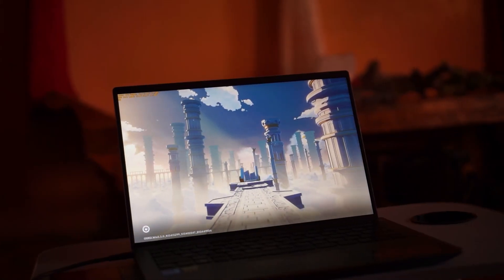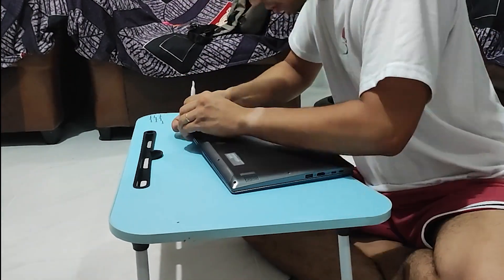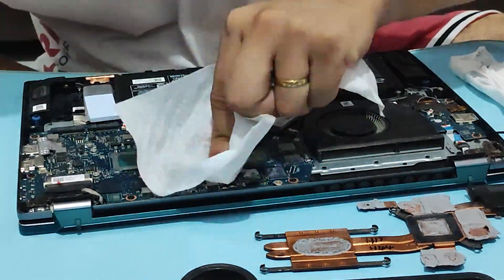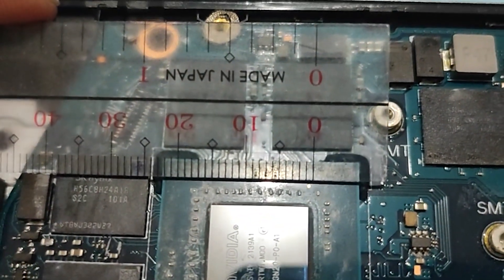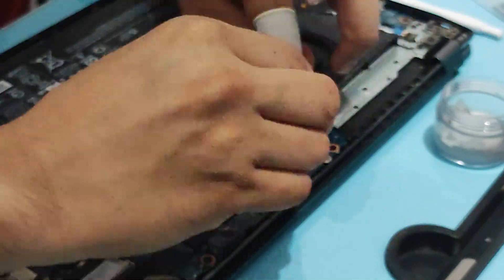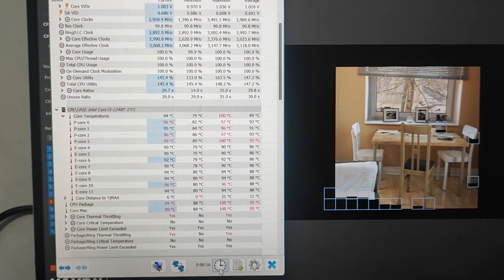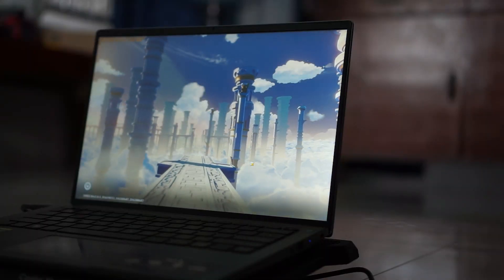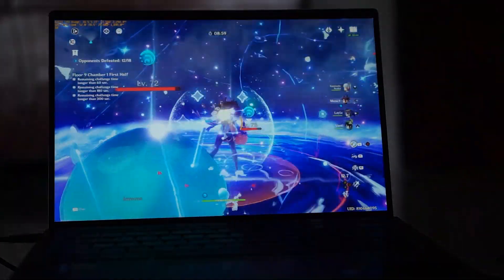How To Prevent Your Laptop From Overheating: Honeywell Ptm7950 And Upsiren Ux Pro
My first try of thermal repaste failed! After that, I did some thorough research, and I found the best solution for laptop thermal throttling and overheating!

Got my items in Lazada PH:
Honeywell PTM7950: